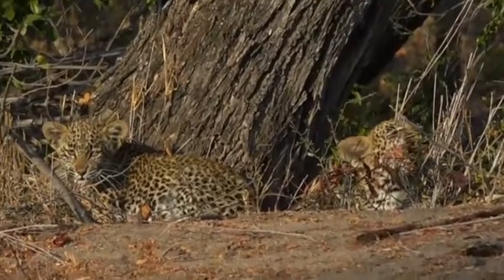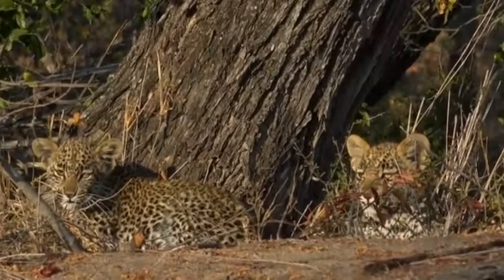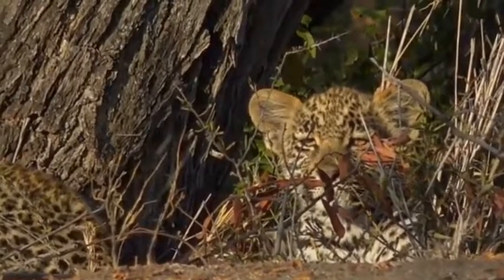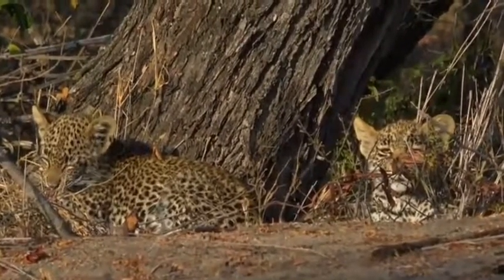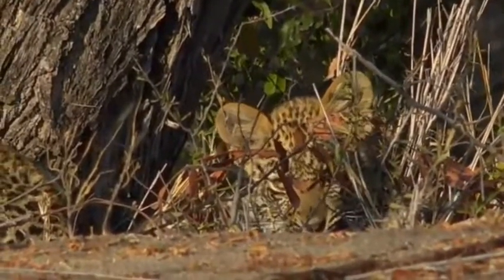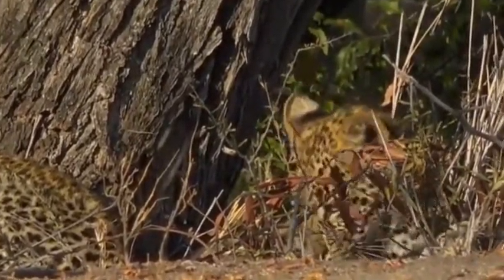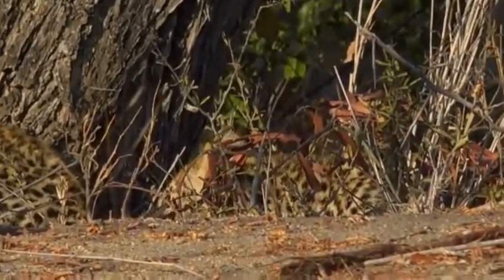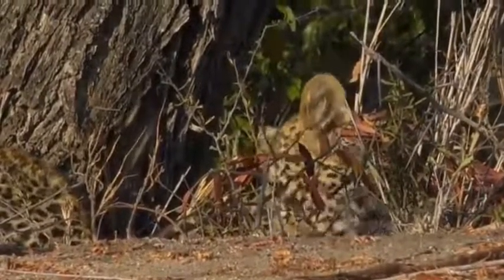Safari Live Videos-Sunrise Drive- June 30- Karula's 2 Cubs Basking In The Morning Sun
Clips of interest taken from Safari Live.  Each clip tells a story of various animals such as Lions, Elephants, Leopards , Wildebeests, Impalas  with much much more! See Cubs making their first visit out into the open.